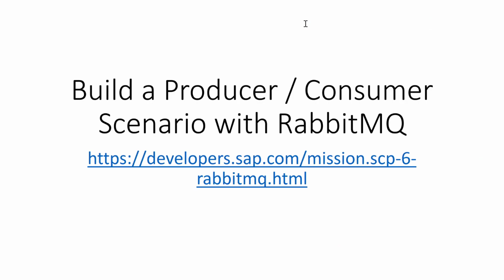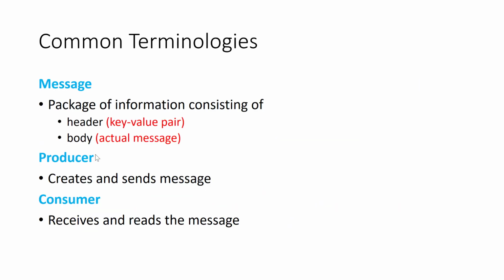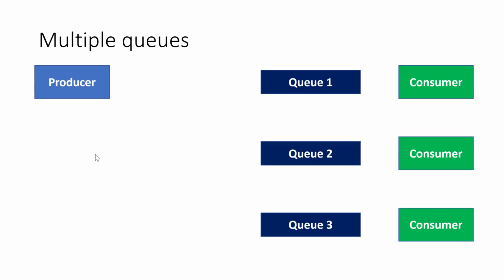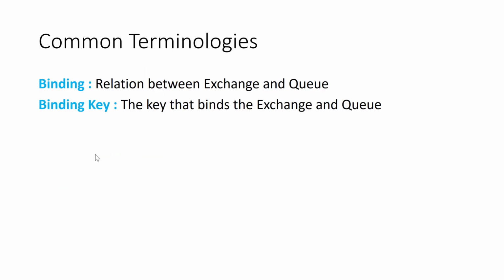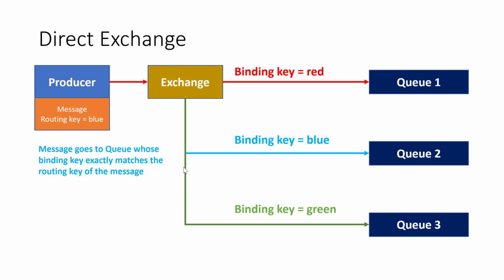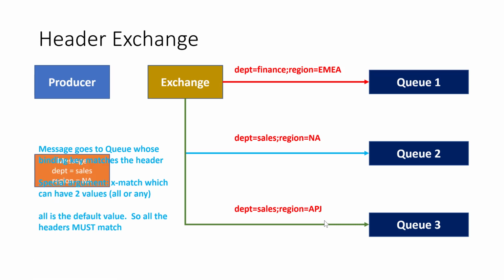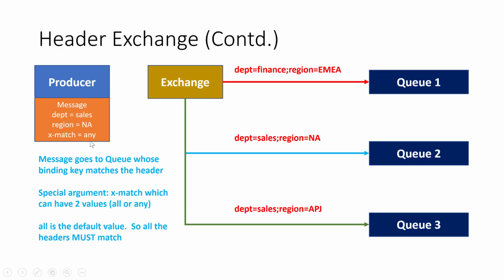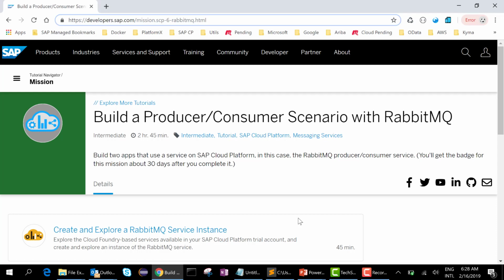How to build Producer / Consumer scenario with RabbitMQ - Part 1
In this series of sessions, we will go through the process of building a Producer / Consumer scenario with RabbitMQ in SAP Cloud Platform.

In this particular session, we will go through the basics of RabbitMQ message broker.